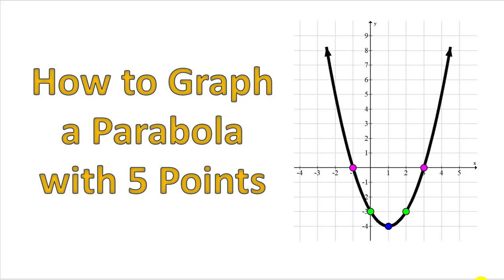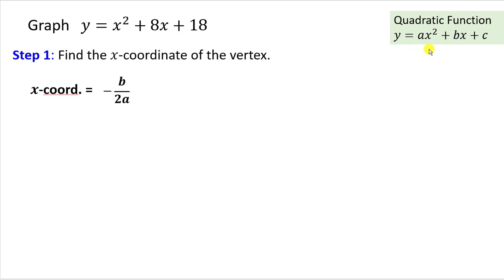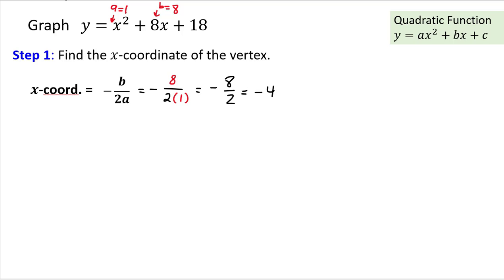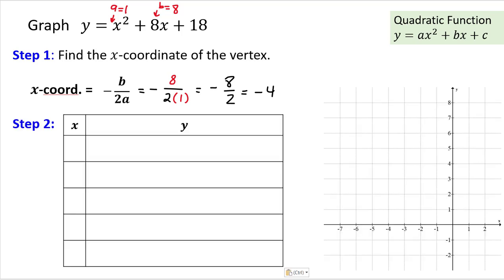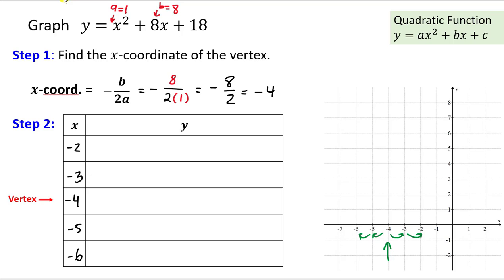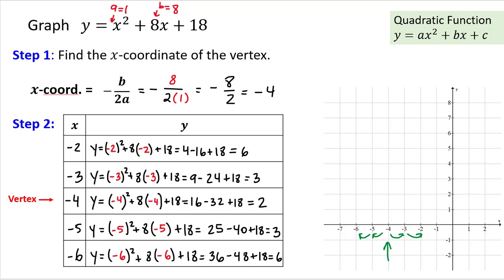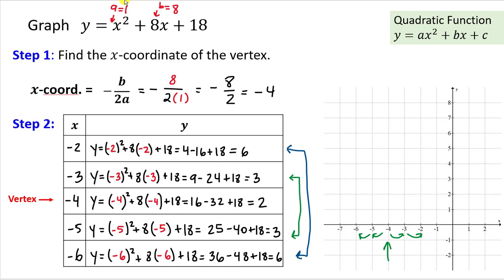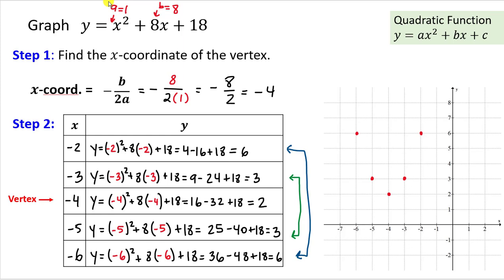Graph Parabola With Five Points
Learn how to graph a parabola using five special points - the vertex and two additional points on each side of the vertex.